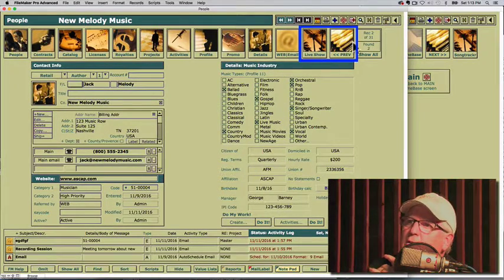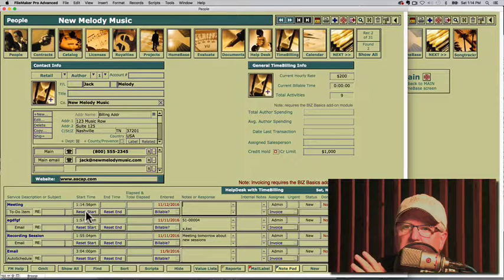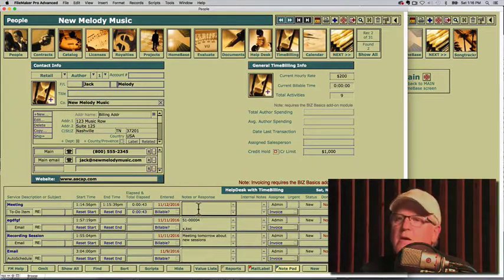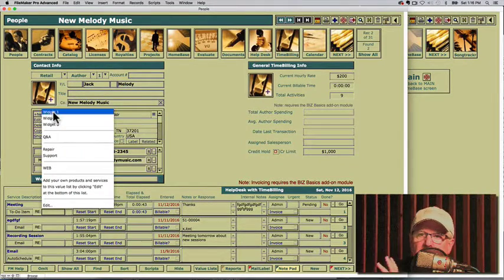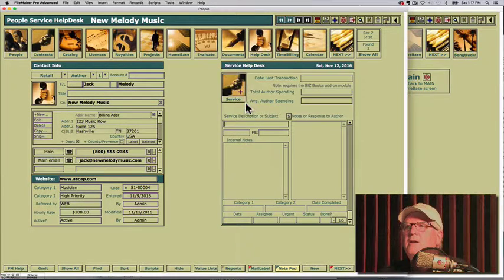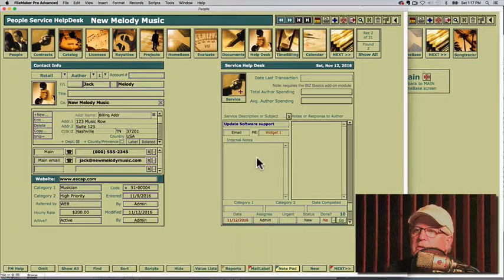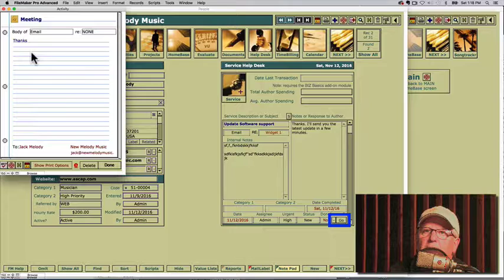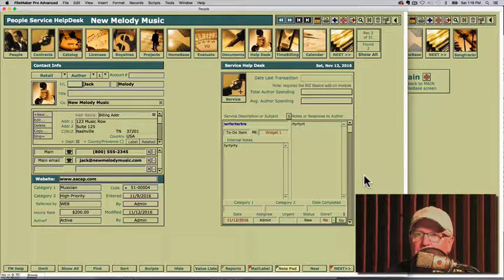06h PEOPLE TimeBilling&HelpDesk for Songtracker Pro 5.0